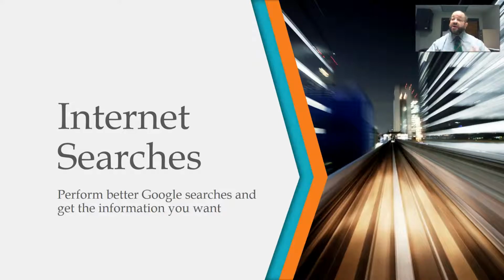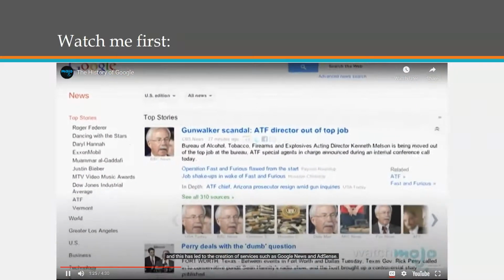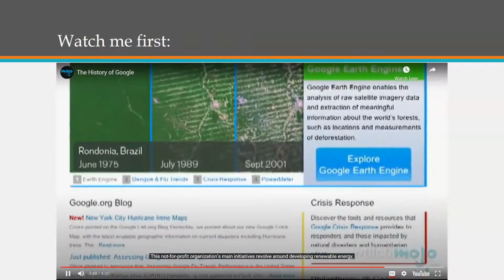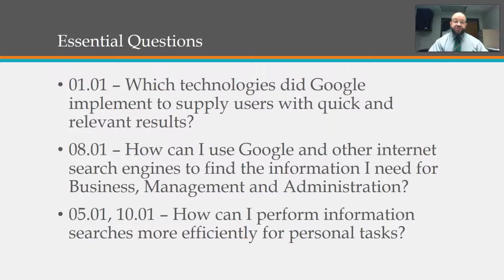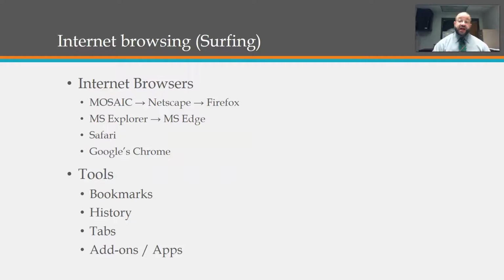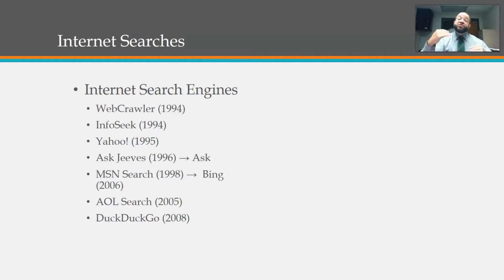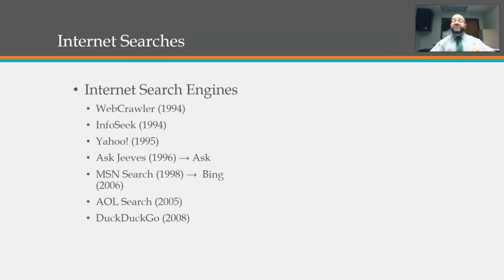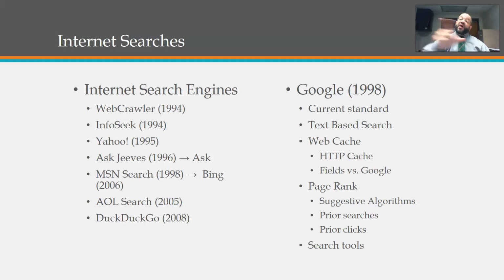Internet Searches - Video 1